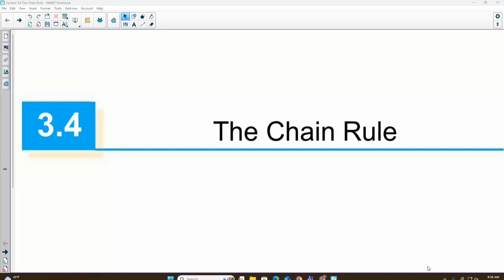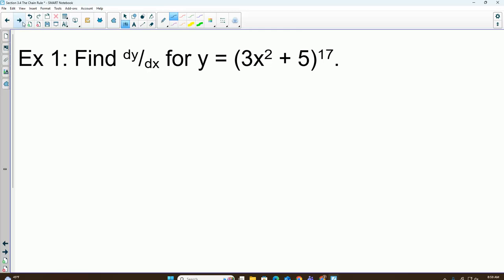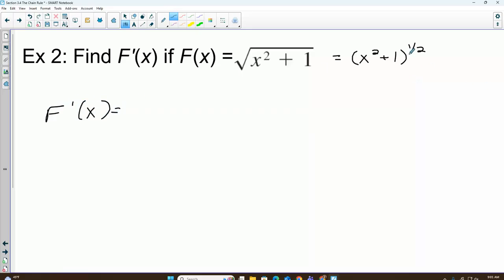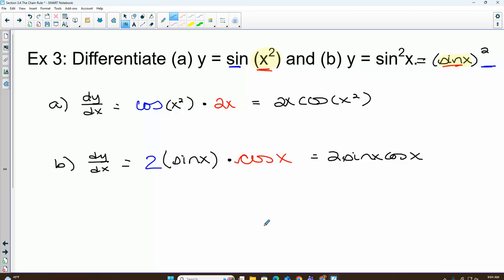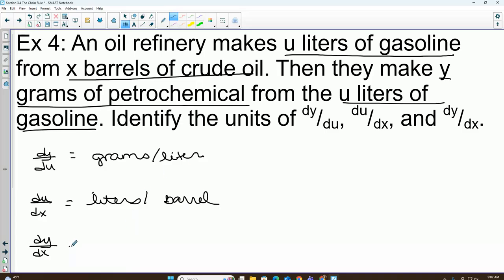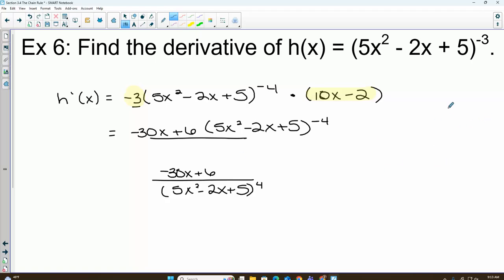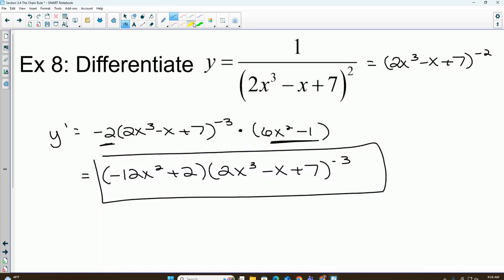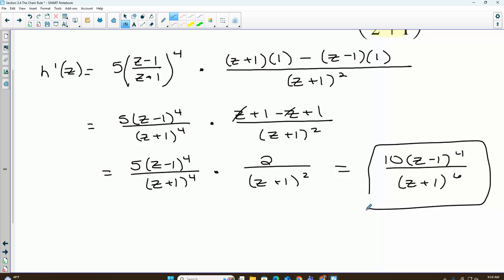Section 3 4 Nov 19